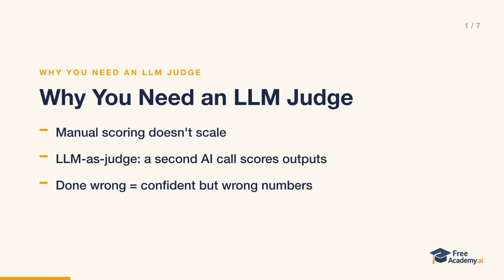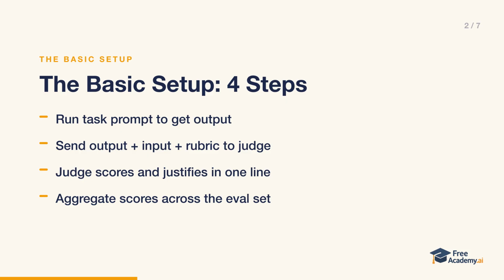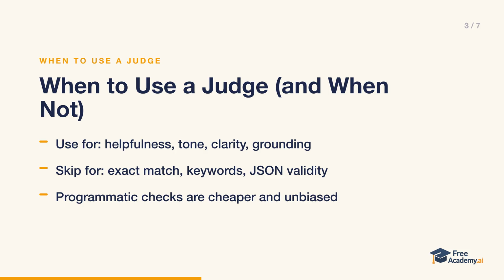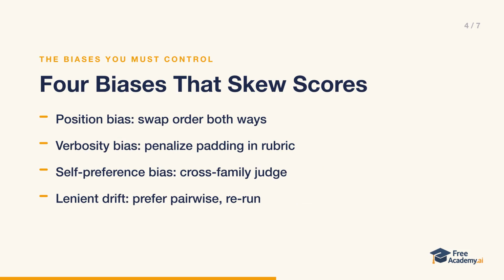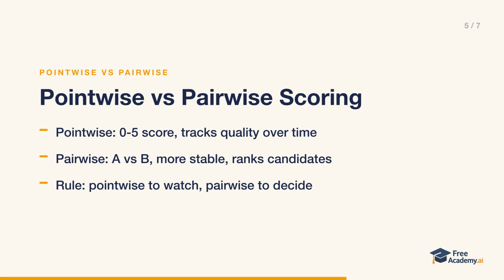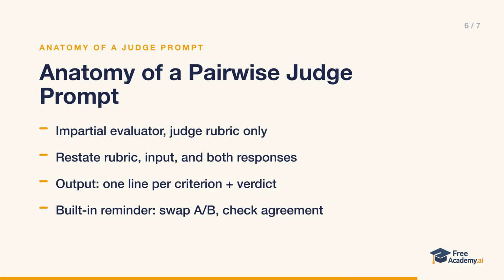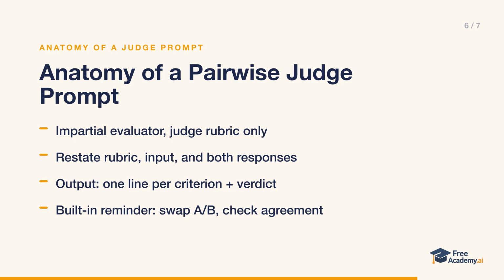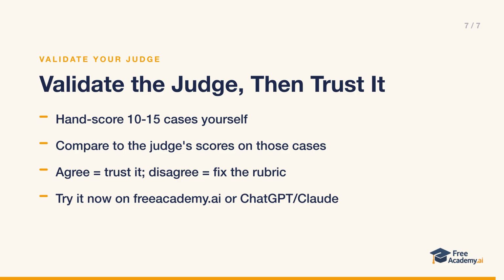LLM-as-Judge: Automate Your Prompt Evaluations Without Getting Fooled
Scoring hundreds of AI outputs by hand doesn't scale, so this lesson shows you how to build an LLM-as-judge that automates it reliably. You'll learn the biases that quietly wreck judge scores, when to use pointwise versus pairwise evaluation, and how to validate your judge against your own human scoring before you trust it.

Chapters:
0:00 Why You Need an LLM Judge
0:57 The Basic Setup
1:53 When to Use a Judge
2:45 The Biases You Must Control
3:47 Pointwise vs Pairwise
4:45 Anatomy of a Judge Prompt
5:43 Validate Your Judge